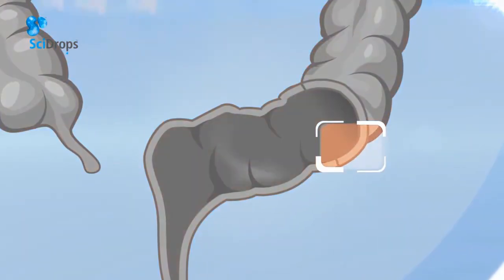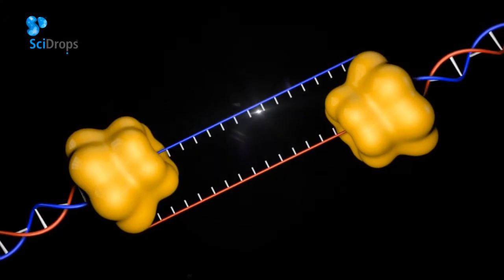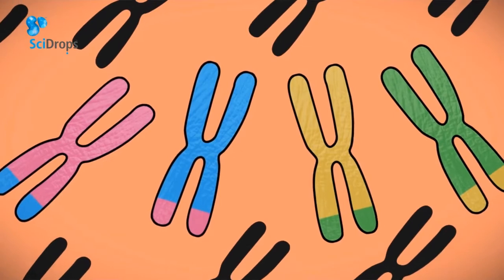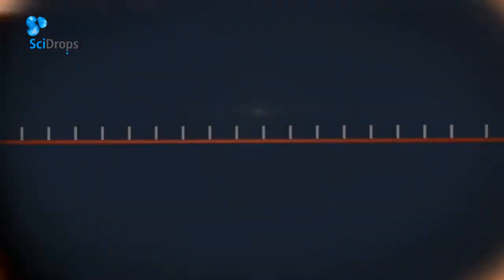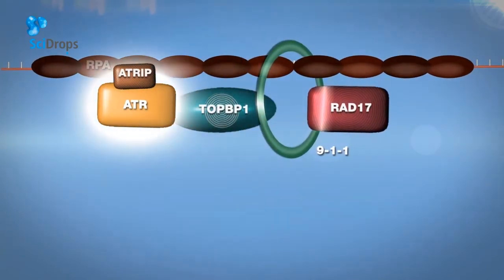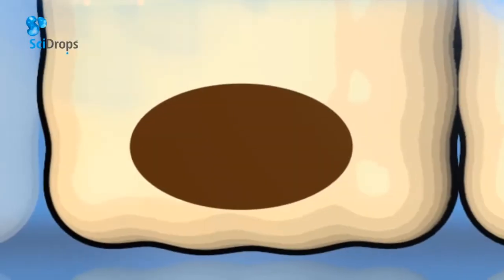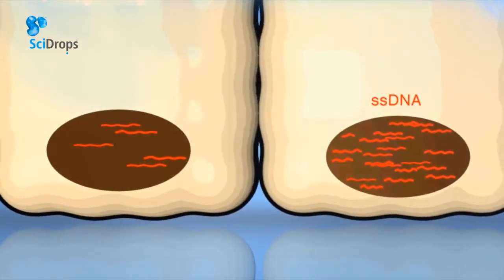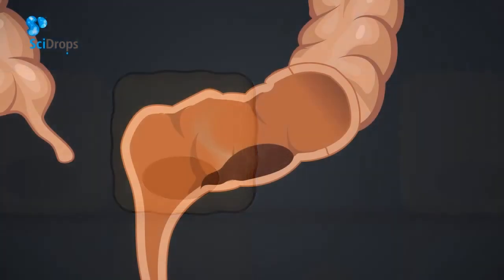"Targeting ATR for Cancer Treatment" - from the Fernandez-Capetillo lab at CNIO (SCIDROPS)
A video that explains the logic behind targeting ATR for tumor chemotherapy, an idea that has been going on in our lab for the last years, and to which we contributed, among others, by developing ATR inhibitors (Toledo L et al Nature Struct Mol Biol 2011); and by showing that tumors that have high levels of replication stress are very sensitive to limited ATR activity (Murga et al Nature Struct Mol Biol 2011).

for the animation :)